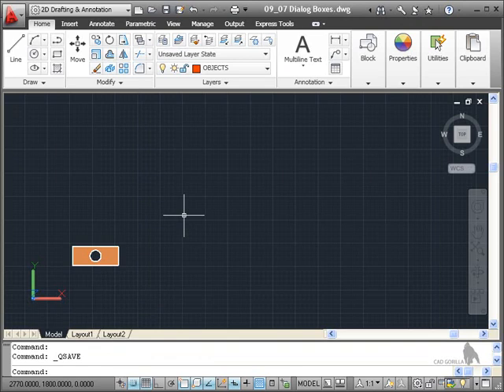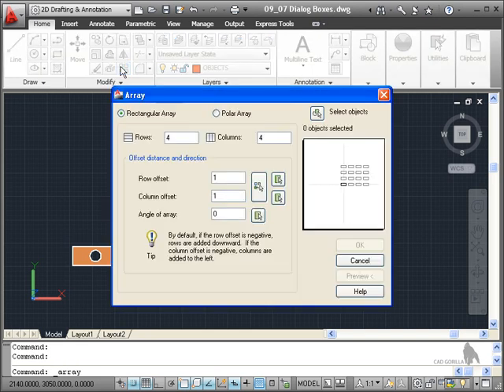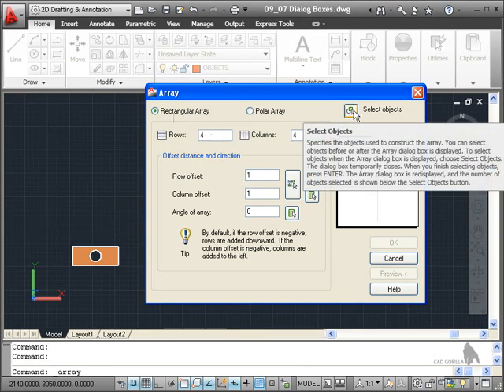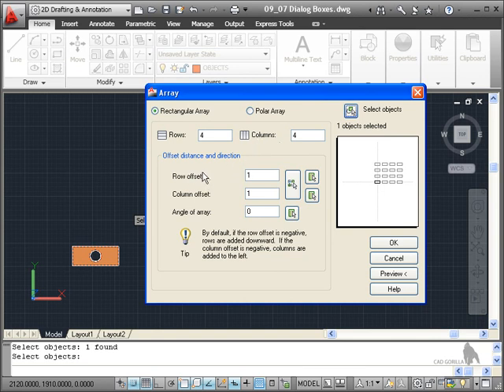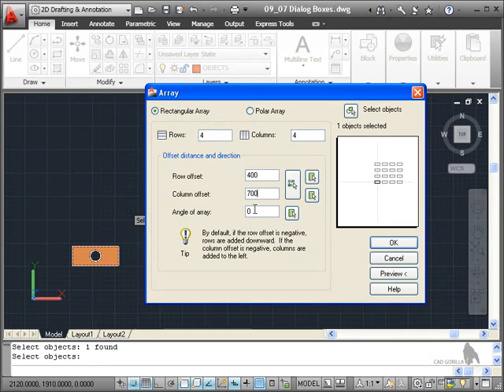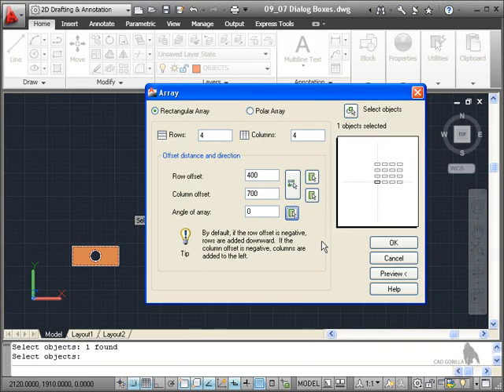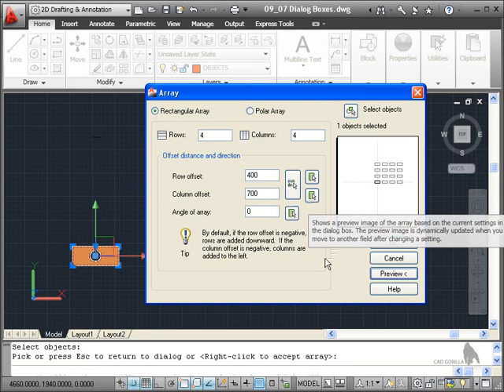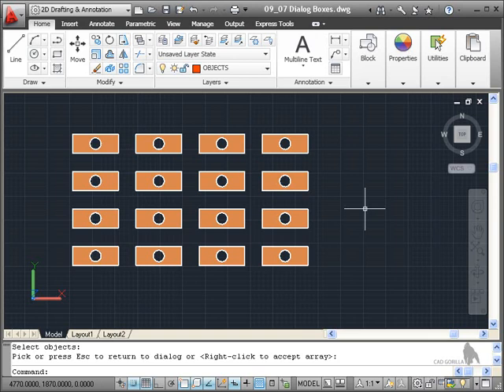02 The User Interface 07 Dialog Boxes